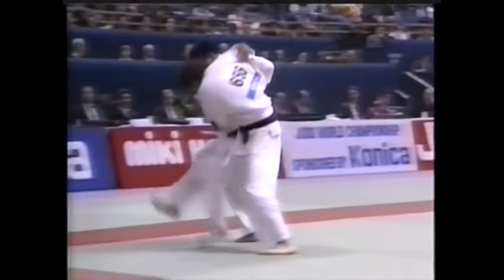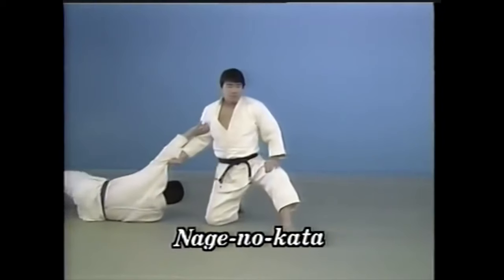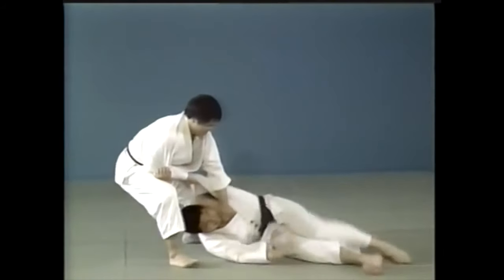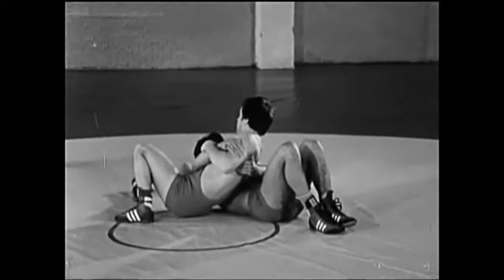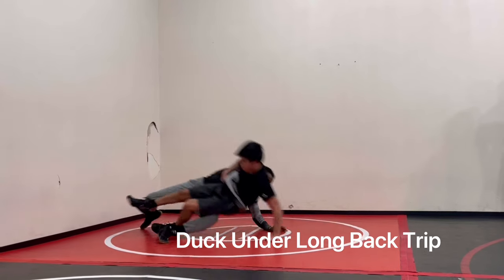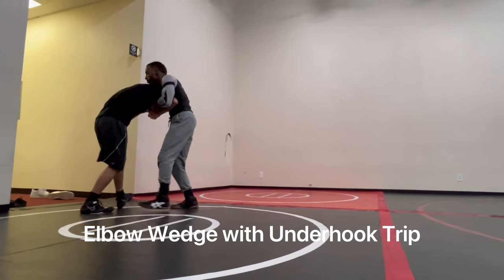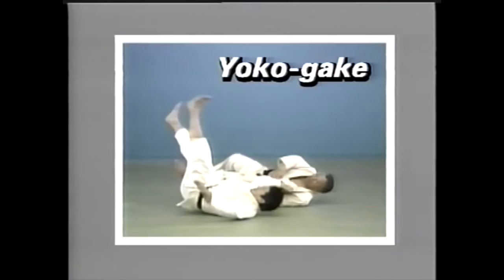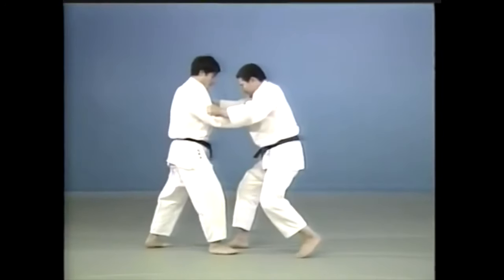Catch wrestling & judo share more throws than you think!!!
This video discusses Judo and catch wrestling throws.